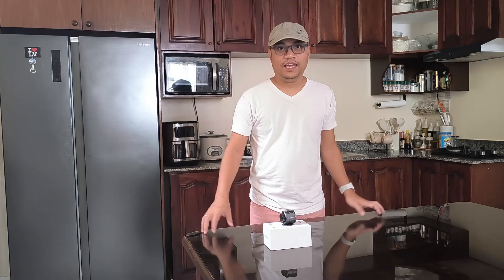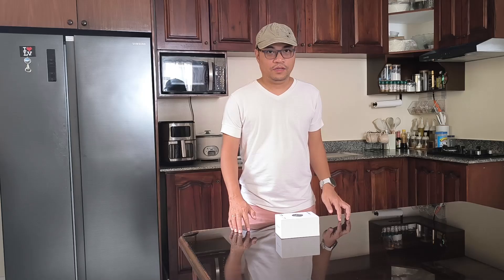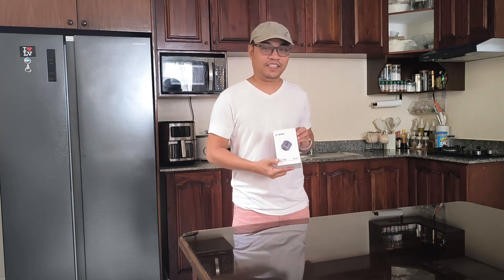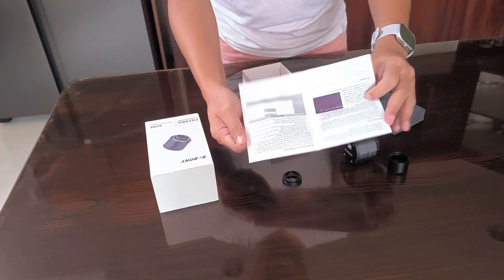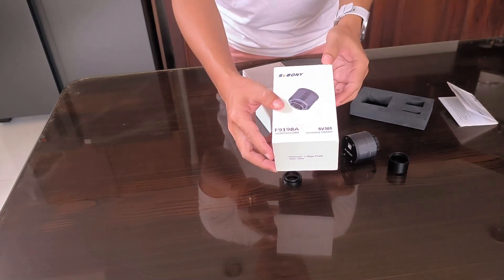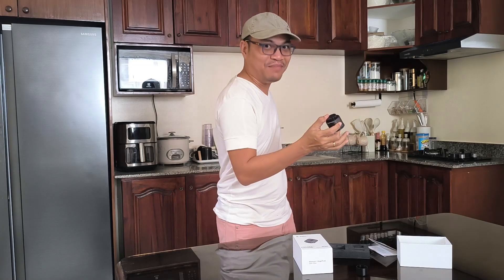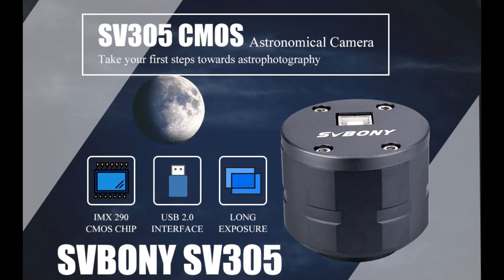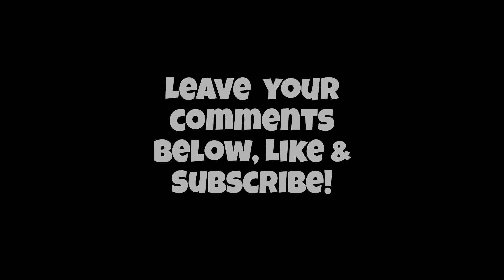Episode3: SVBONY SV305 Telescope Camera Review & Unboxing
Check out this in-depth review of the SVBONY SV305 camera, where we test its planetary camera capabilities under the sky! This budget-friendly camera is a game-changer and a good entry level for any stargazer!